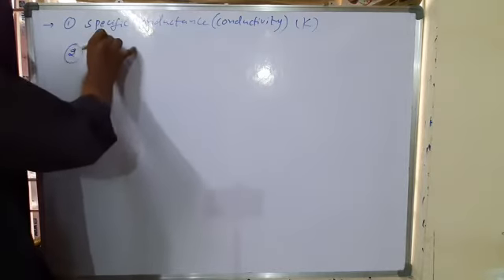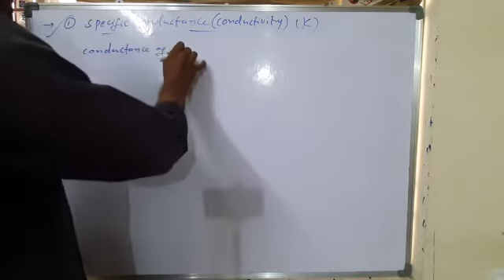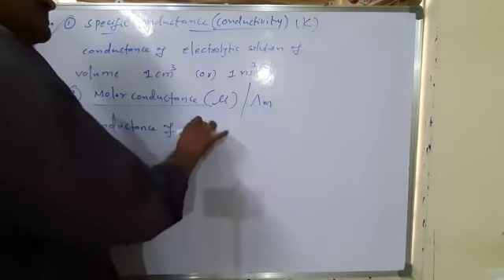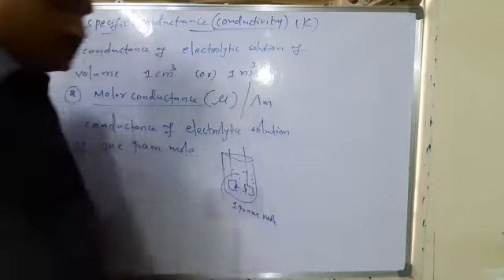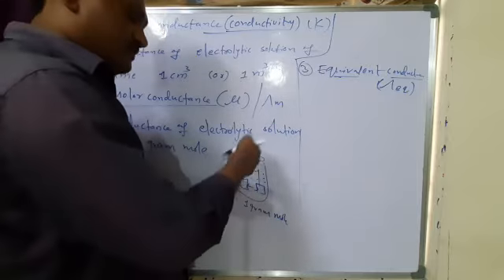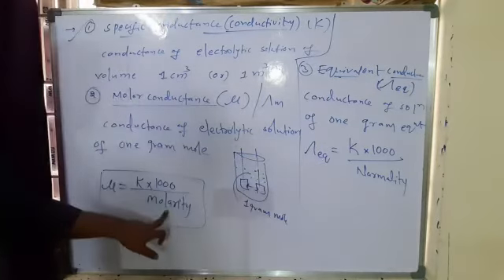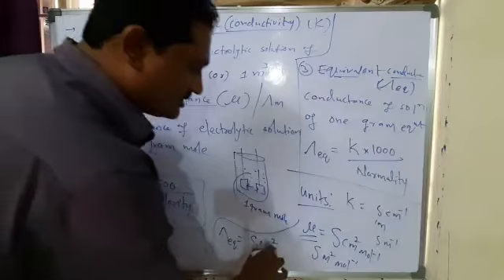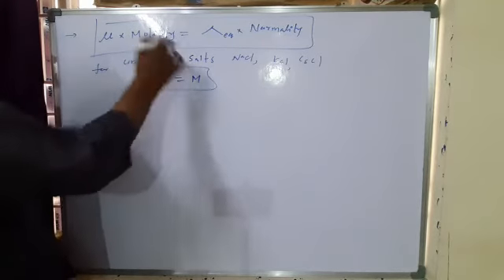CHE CLASS 27 OCT(2)